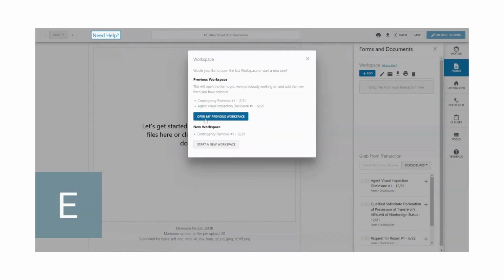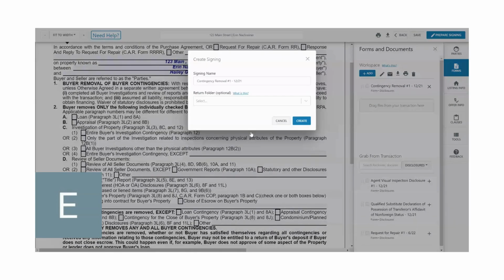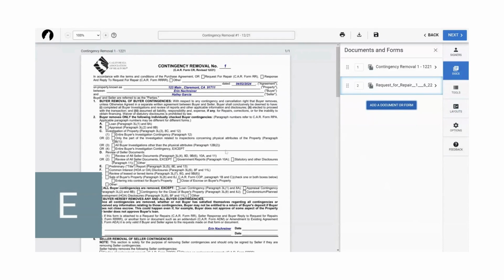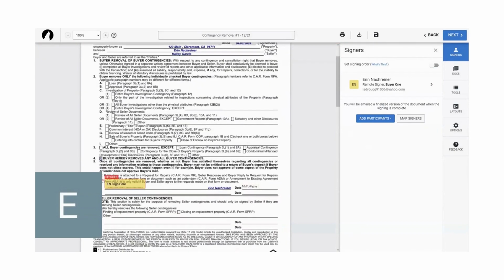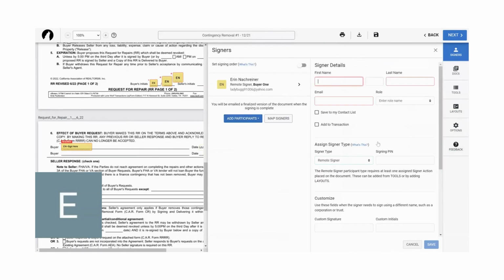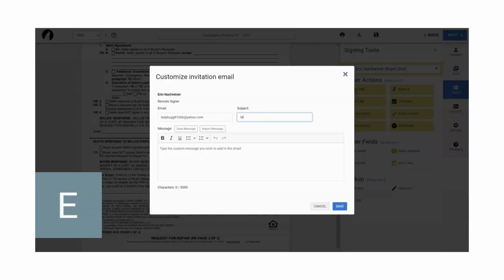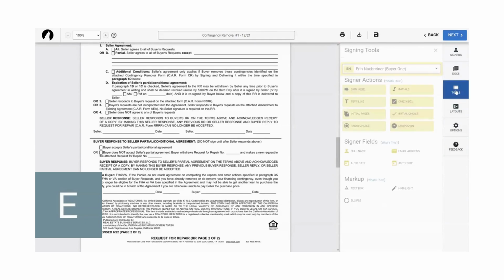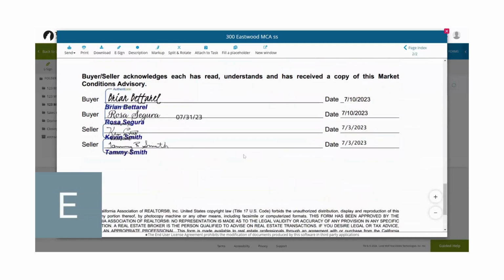Sending The CR to your Client and an external PDF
In this video I go over how to send a CAR form from Zip Forms to your client and sending an external PDF as well.